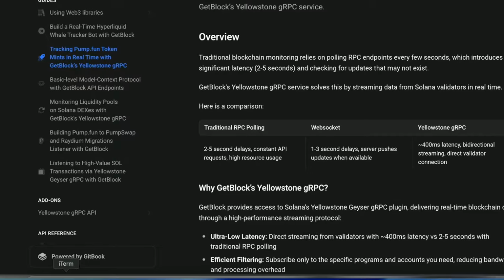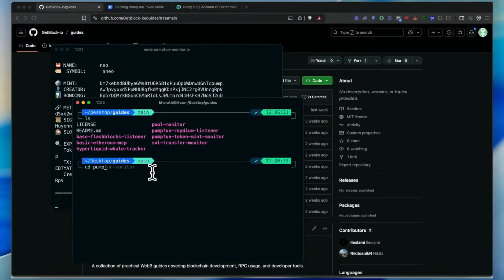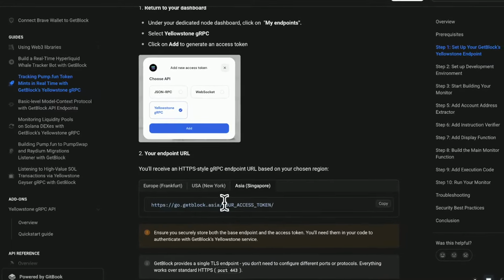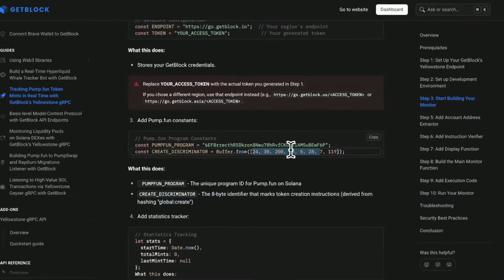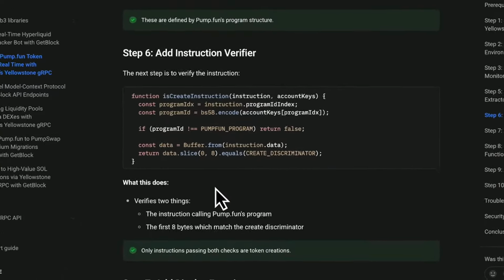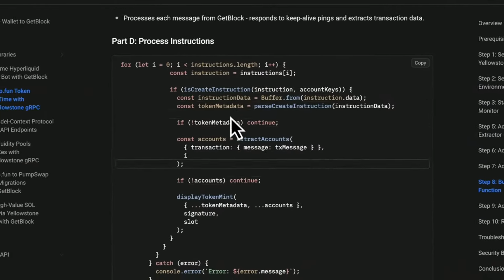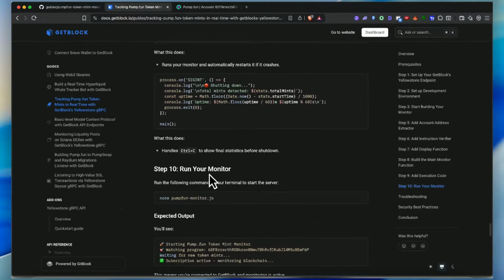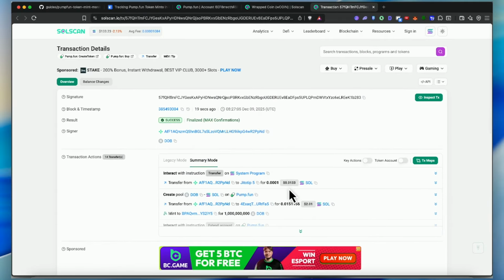How to Track Pump.fun Mints in Real-Time with Solana gRPC Geyser Plugin via GetBlock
In this video, you will learn how to track Pump.fun Token minted with GetBlock’s Yellowstone gRPC.

You will learn how to:
• How to set up your project
• GetBlock Yellowstone gRPC token